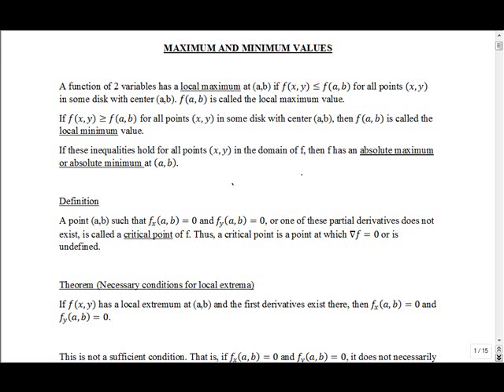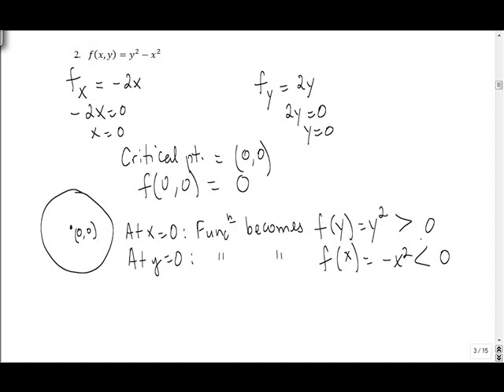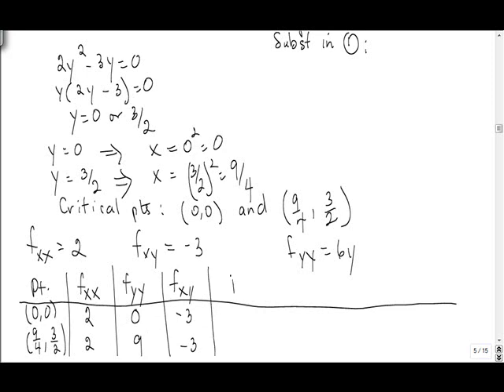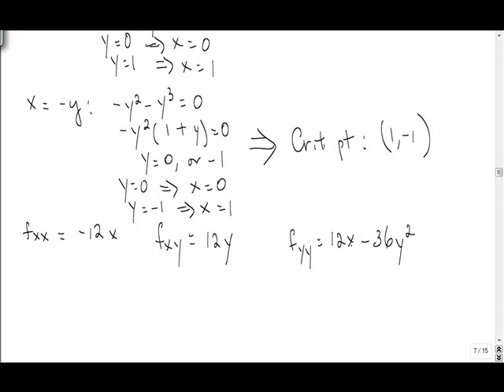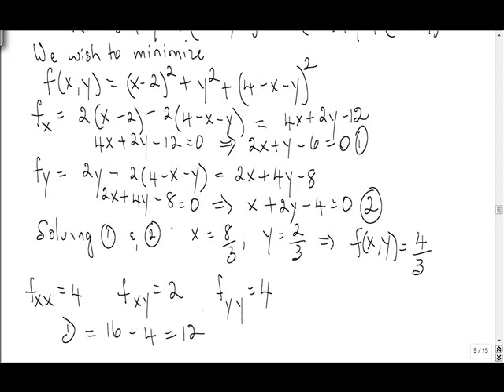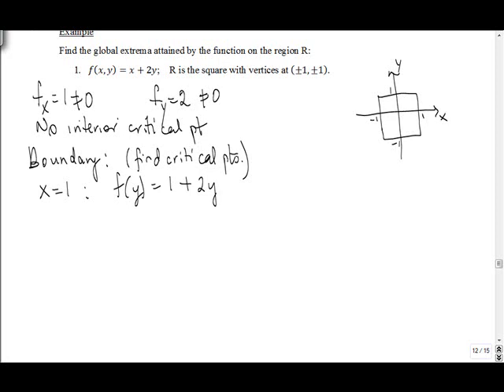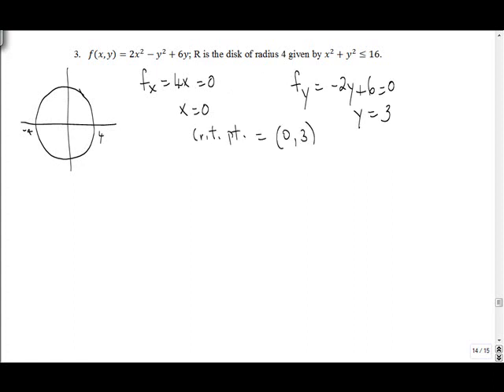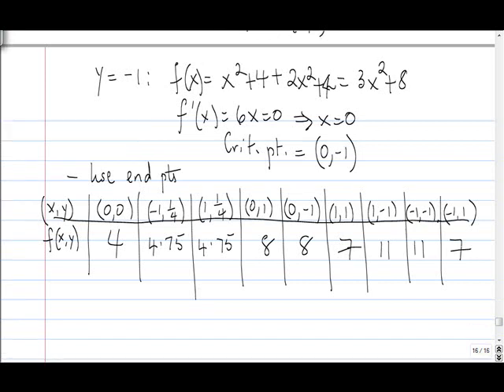Math 2081 Lecture 9